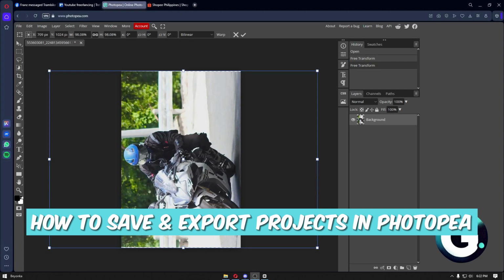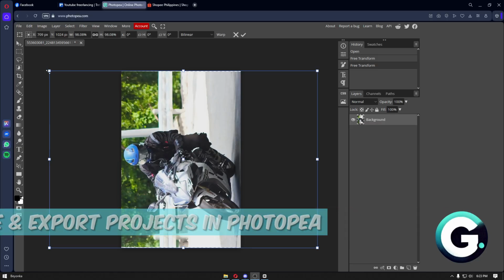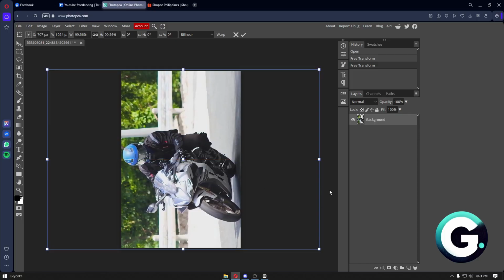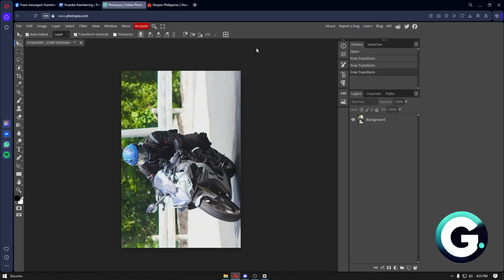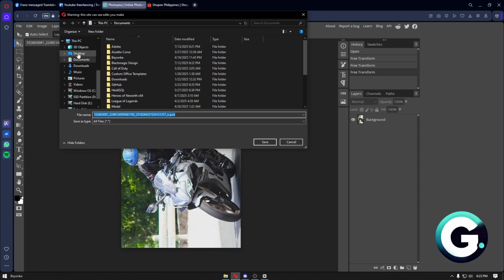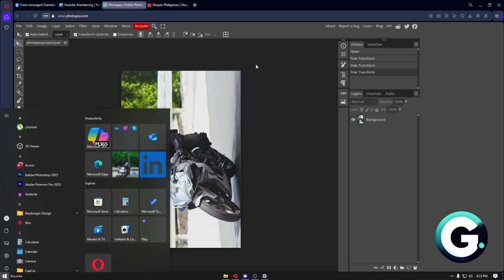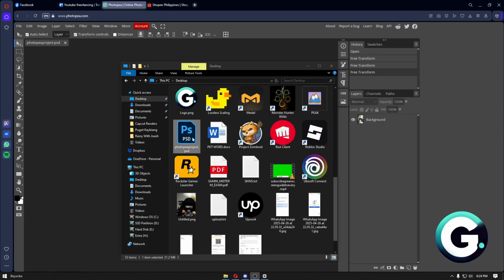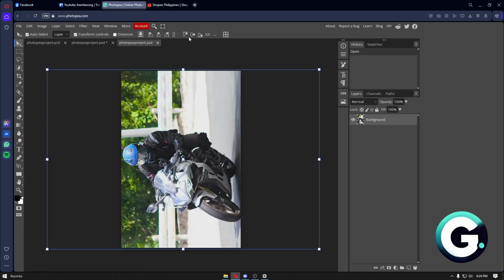How To Save & Export Projects in Photopea (Full Guide 2026)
Hello in this video I will show: How To Save & Export Projects in Photopea (Full Guide 2026)

In this video:How To Save & Export Projects in Photopea (Full Guide 2026)